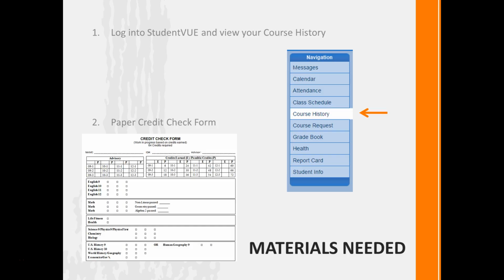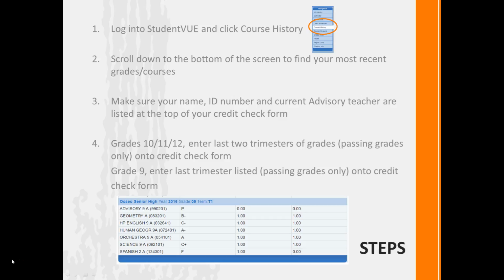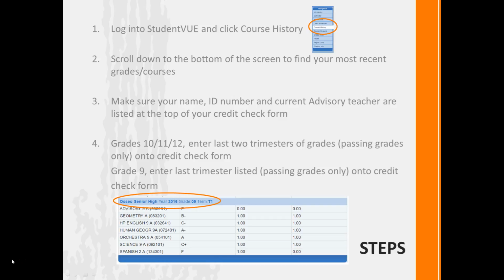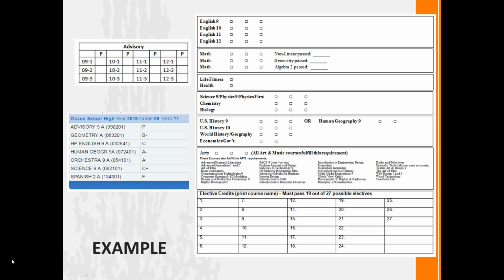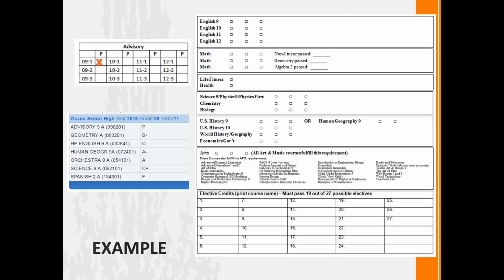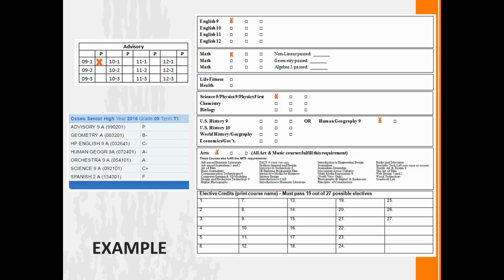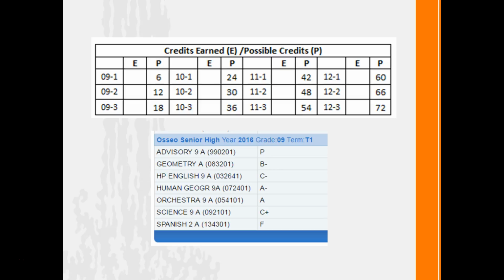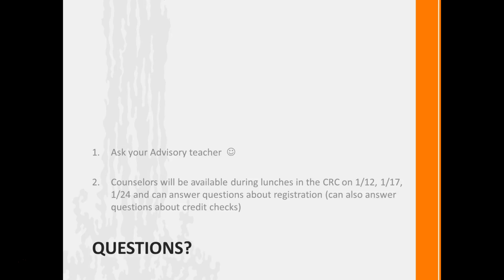Credit checks 2016 2017